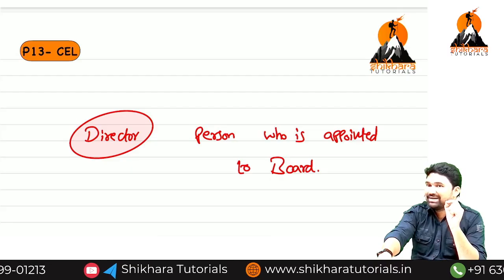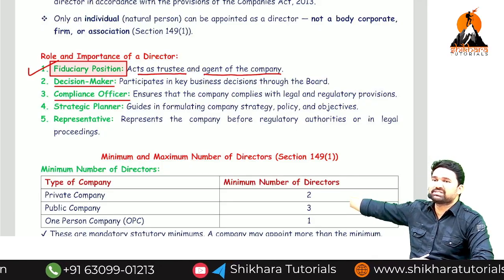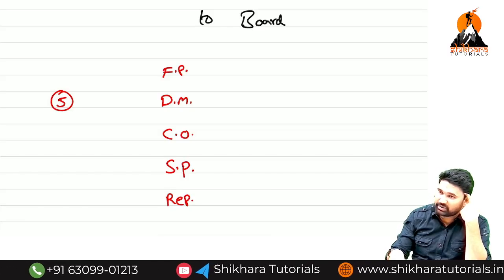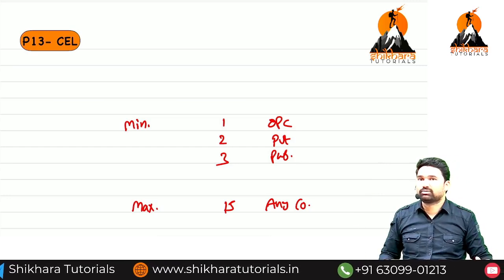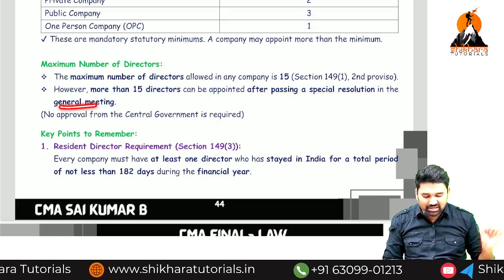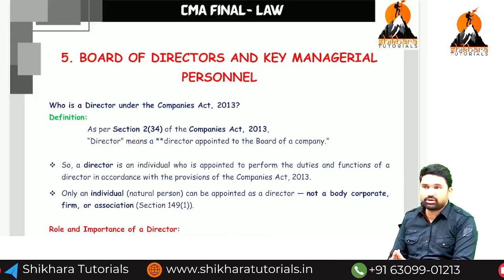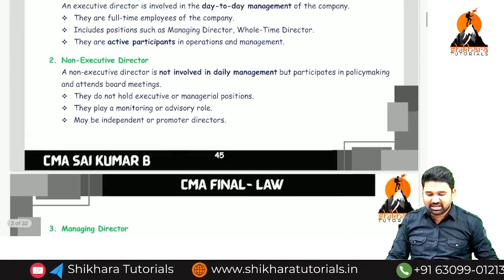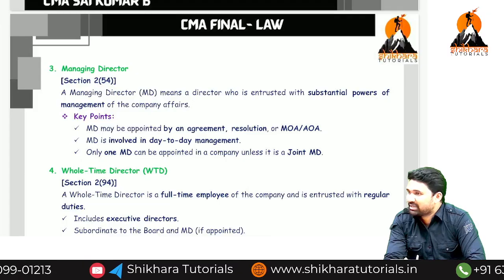CMA FINAL LAW CLASSES | CLASS - 2 | JUNE 2026 EXAMS | CMA SAI KUMAR SIR | SHIKHARA TUTORIALS